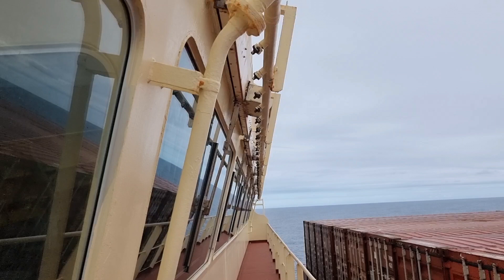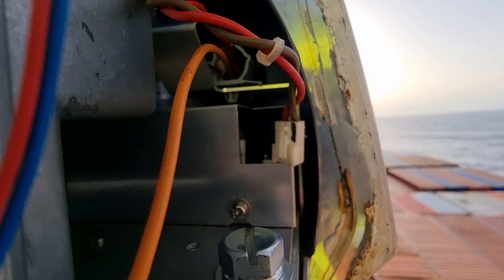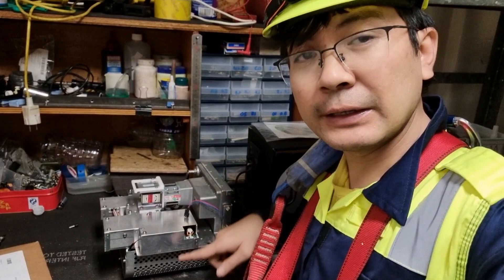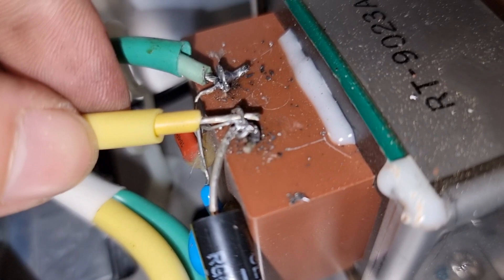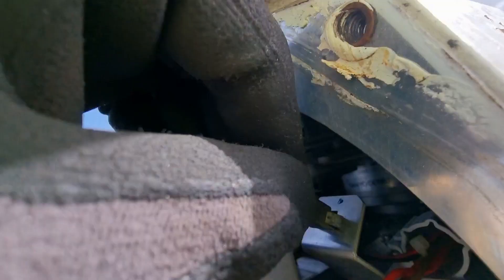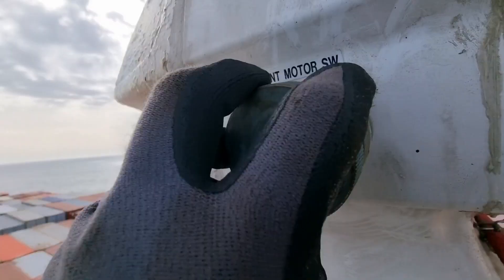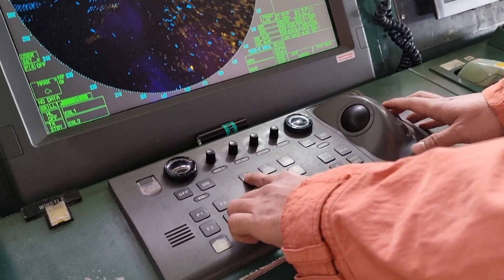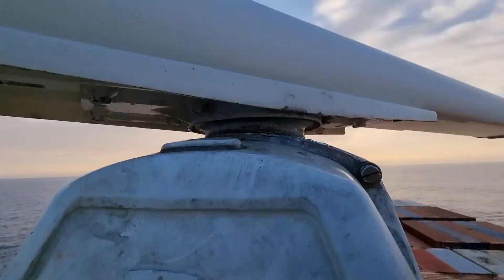Ship's Radar Magnetron Replacement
Here is the step by step procedure I did in replacing our onboard X Band Radar magnetron.